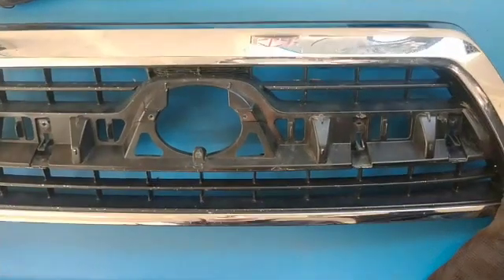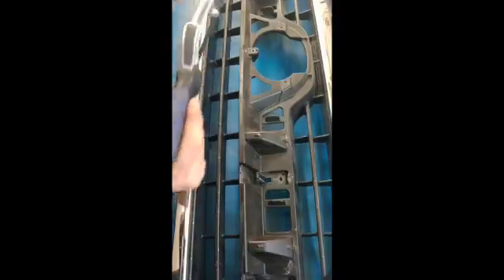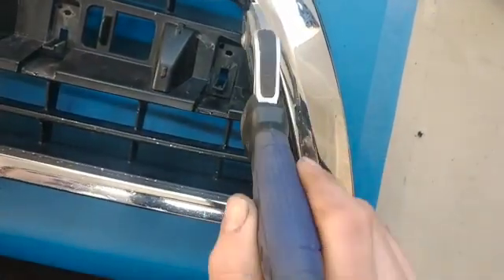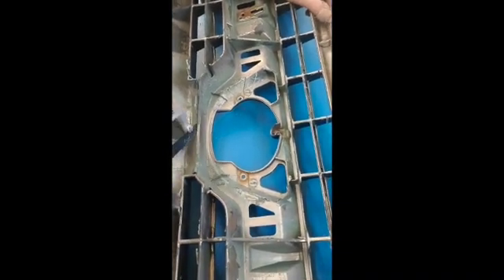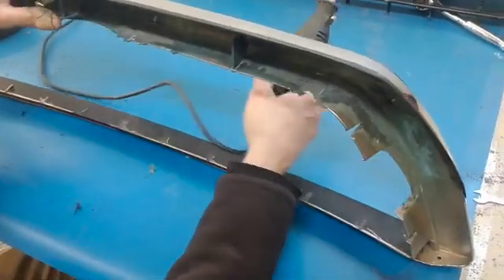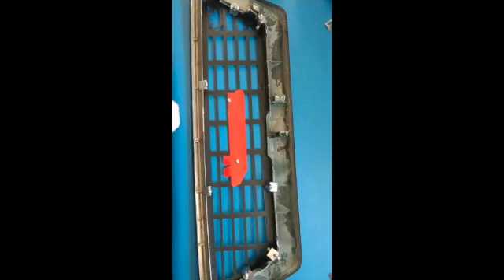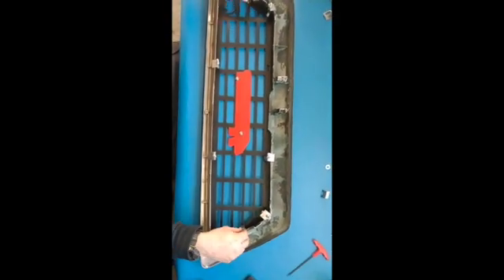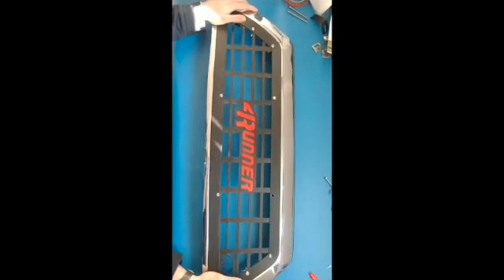Nanook Workshop 2006-2009 4Runner Grill Install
The latest video shows just how easy it is to assemble our newest Toyota 4Runner Grill.  Follow along with this video for a step-by-step process on installing this grill.